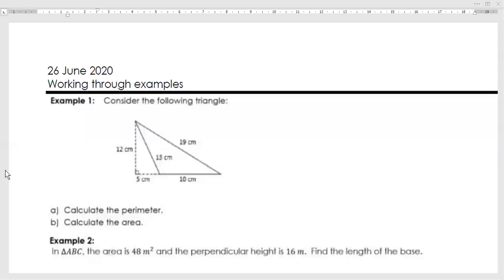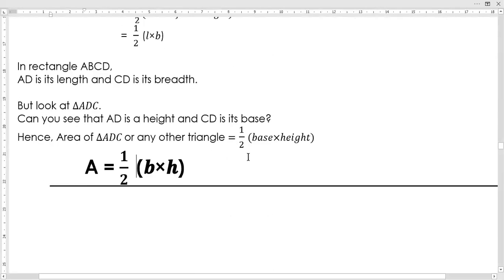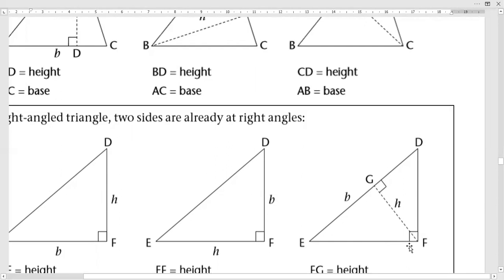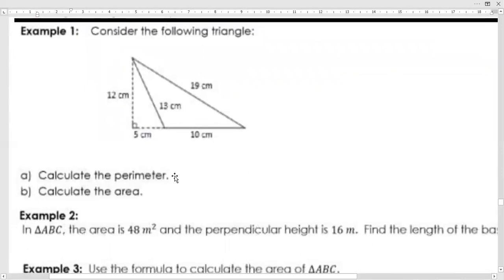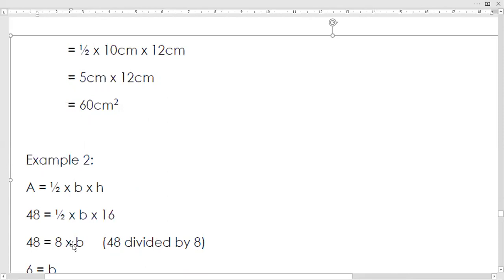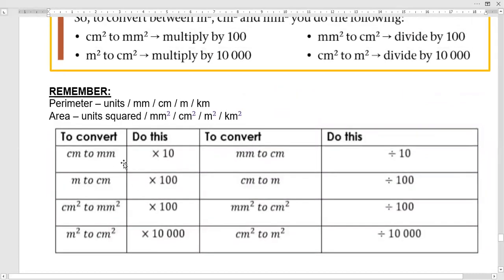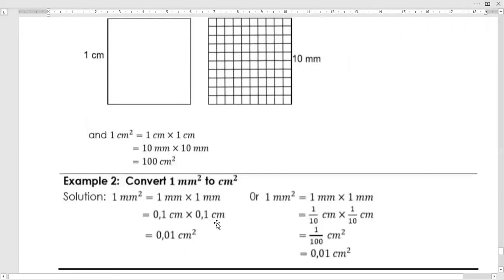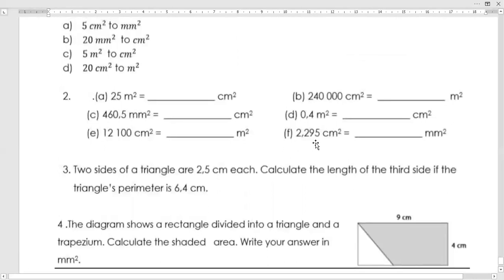Wk 5/1 Perimeter, area and conversions